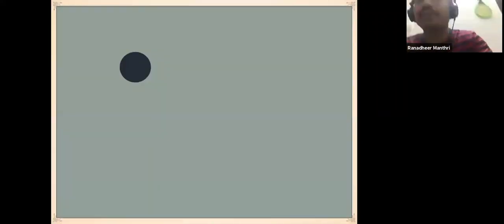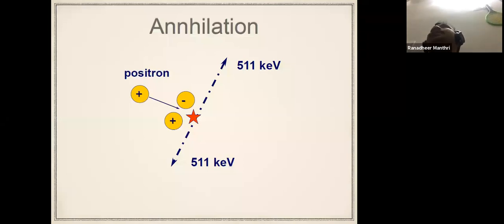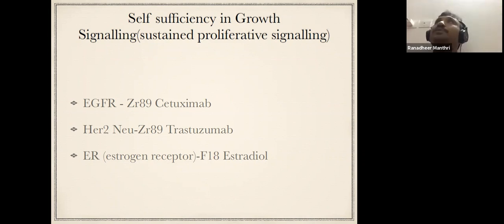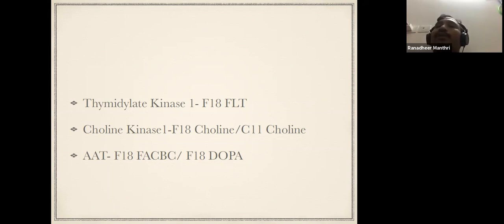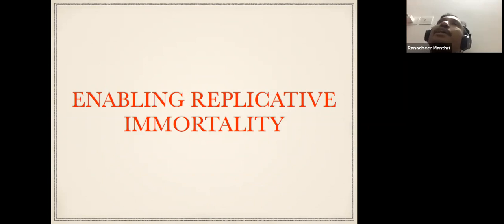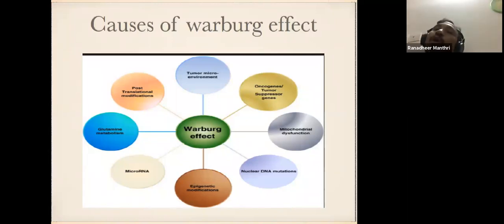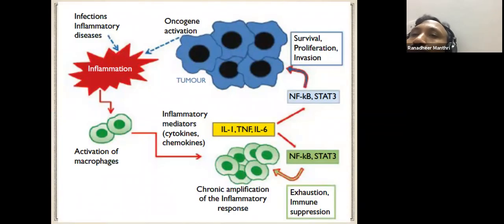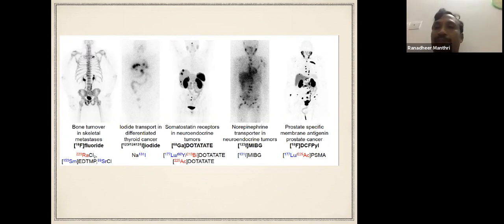Nuclear Medicine Classes#2:Virtual Biopsy by PET CT - Dr Ranadheer Manthri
Dr Ranadheer Manthri is Senior Consultant and Head of the Department Of Nuclear Medicine at Malla Reddy Cancer Hospital Hyderabad